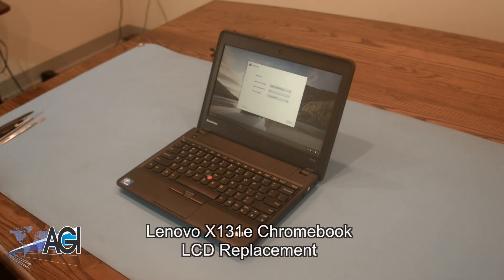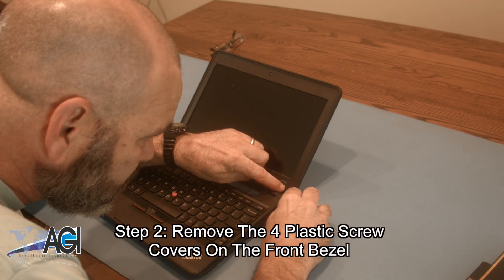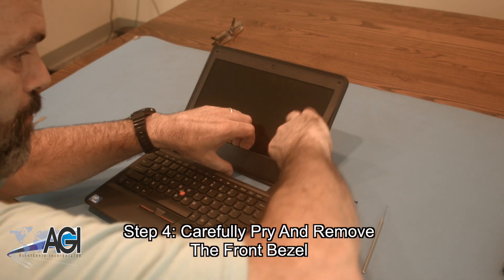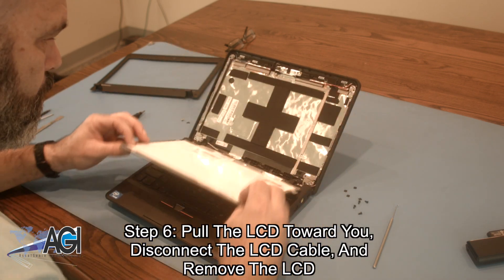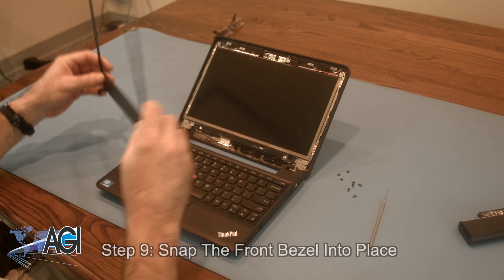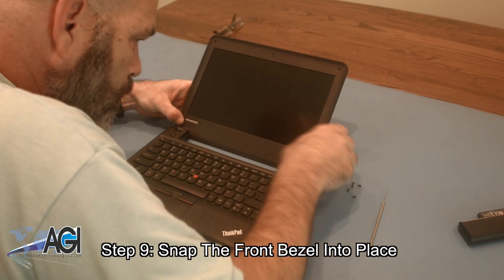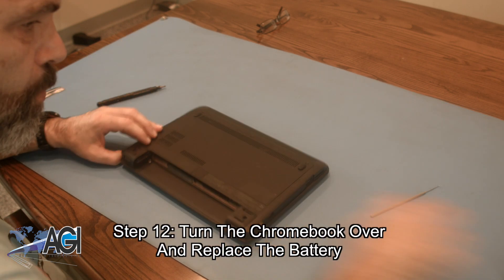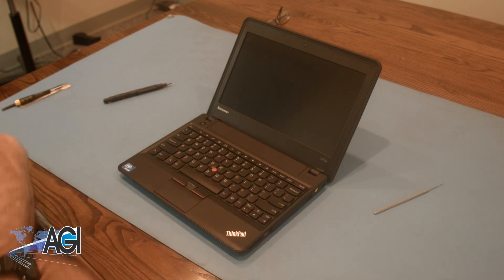Lenovo ThinkPad X131e Chromebook LCD Replacement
Step-by-step tutorial on replacing the LCD on a Lenovo ThinkPad X131e Chromebook. For all of your school's Chromebook parts and repair needs,